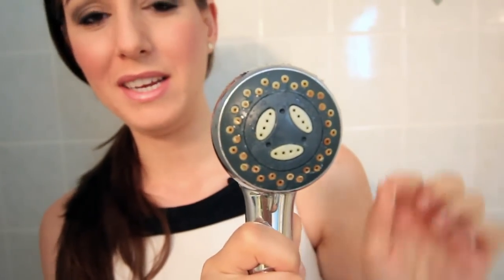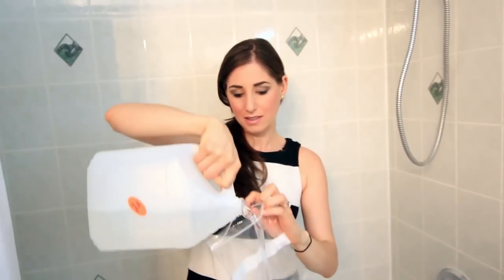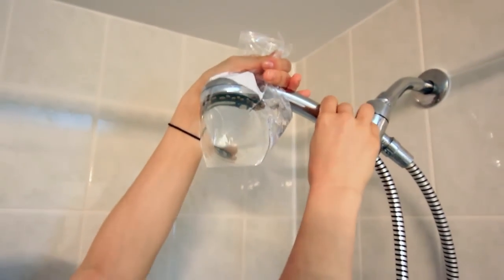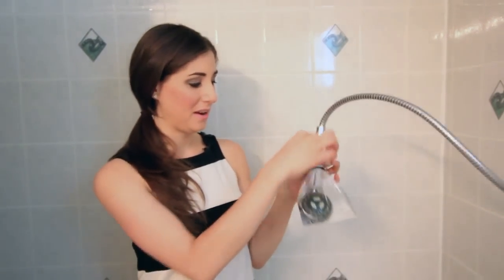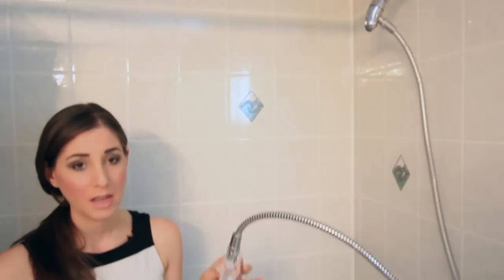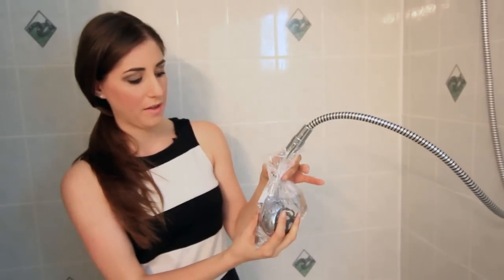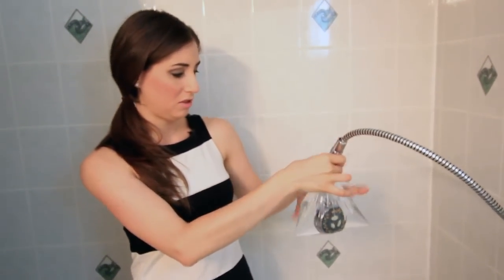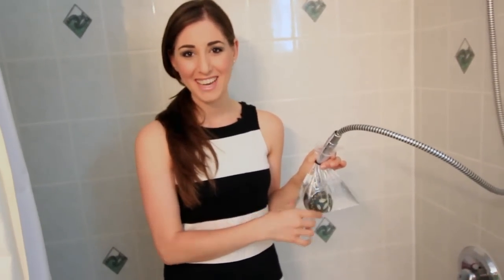How to Clean Your Shower Head! Easy Bathroom Cleaning Ideas (Clean My Space)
Is your shower head not performing the way you wish it would (i.e. spraying water in one strong, uniform direction)?  for the full post. This is a quick video to demonstrate the easiest possible way to descale your shower head.  It takes almost no effort and costs you pennies.

Cleaning Expert, Melissa Maker, gets into her shower to show you how.

We love herding your stories, seeing your messy/clean pics and answering your questions!

OK, back to business:

If you notice discolouration on your shower head (chalky white, green or brown), you've got some for of calcium, limescale or rust.  While it's not a health risk, it means your shower head's performance is going to be sluggish, leaving you with a less than exciting shower experience.  Here's what to do.

Take a plastic bag (I'm using a zippered bag but you could use a sandwich bag or produce bag), along with an elastic or tie wrap and some white vinegar (not rice vinegar, balsamic or cider).

Fill the bag half way with vinegar and secure it to the shower head, a-la getting a fish at the pet store.  Leave it for 12 hours (24 if it's terrible) to soak and ensure that the entire shower head is immersed in vinegar.  The vinegar will power through any limescale and you'll notice a big difference in your shower's performance.

OK, 12 hours has passed...carefully remove the bag and dump the vinegar down the drain.  If you want to clean your drain in the process, dump some baking soda down the drain before pouring out the vinegar and your drain will get cleaned as well.  Once the vinegar is emptied, run the shower for a minute and let the vinegar rinse off (the smell will go away too).  Within minutes your shower will work wonderfully and you'll be so glad you tried this out!

My GROUT is so clean, right?! Want to learn how? Here's the how-to video:

Before and after photos: check our blog!

Hope that helped you!